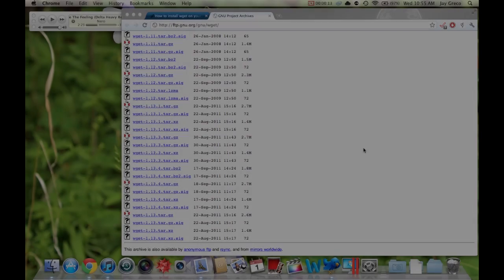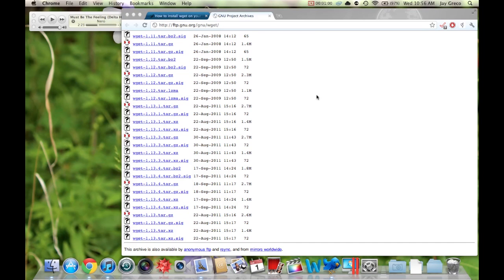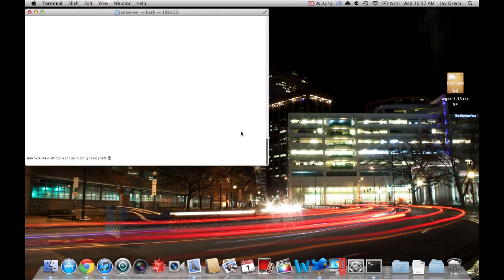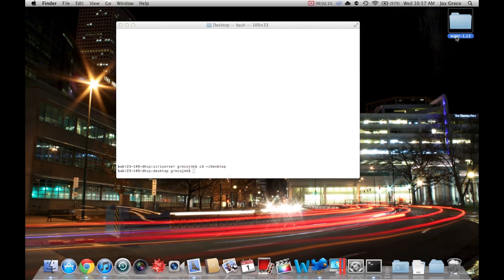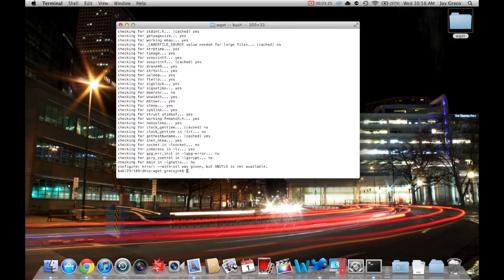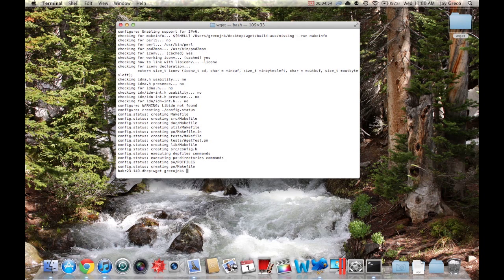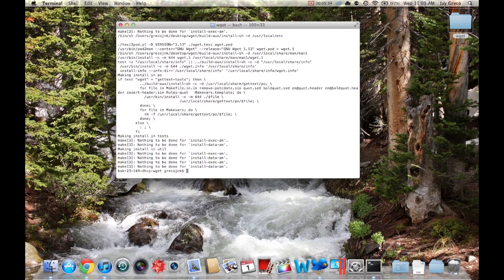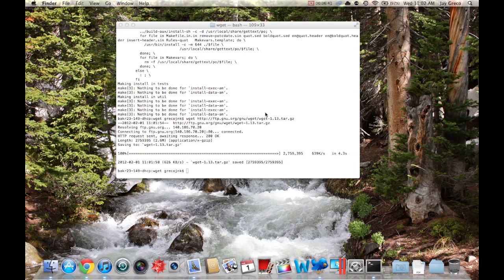How to install wget on Mac and Fix --with-ssl was given error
IF YOU HAVE AN ISSUE WITH "NO C COMPILER", INSTALL XCODE FROM THE MAC APP STORE AND IT WILL SOLVE THE PROBLEM.

This is a quick utility tutorial on installing wget on your mac. It also includes how to bypass the --with-ssl was given, but GNUTLS was not available error.
You can wget with the same link after it is finished installing in order to be sure that it works. (just choose a package link first)